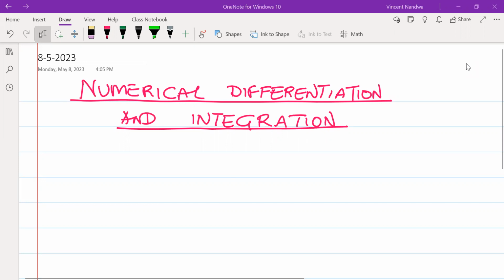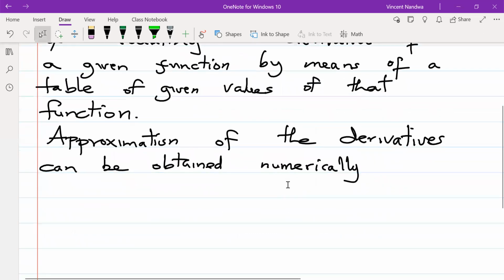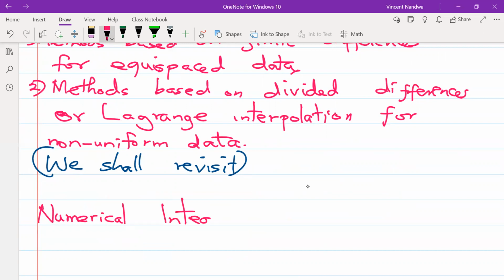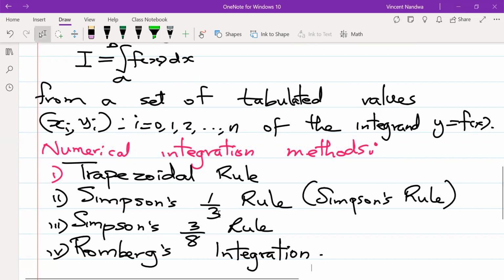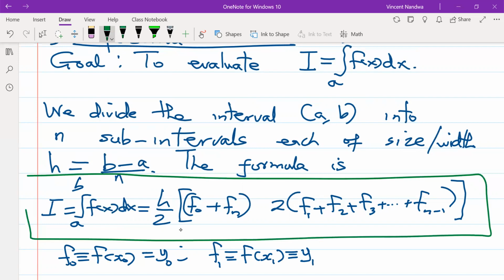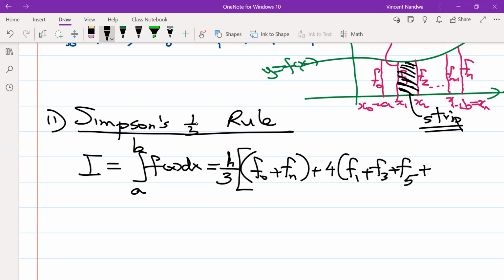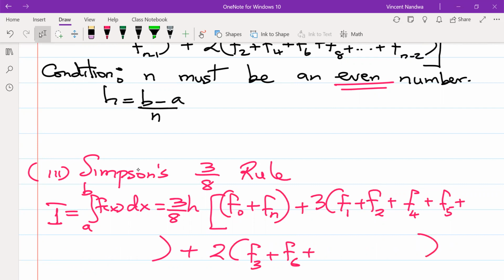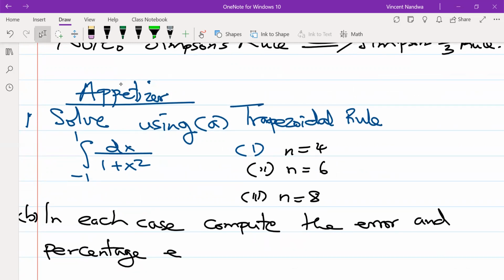Numerical Differentiation and Integration: Lec 1 on 08-05-2023 (FEB 312)